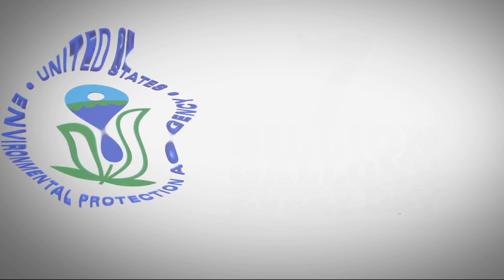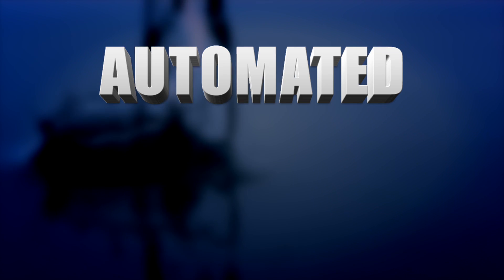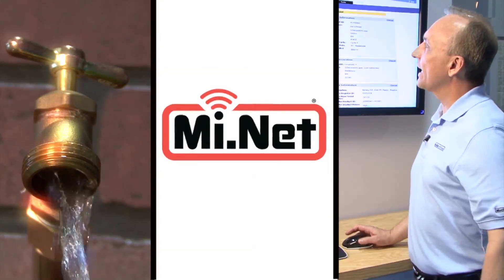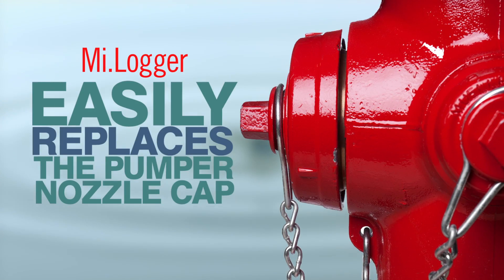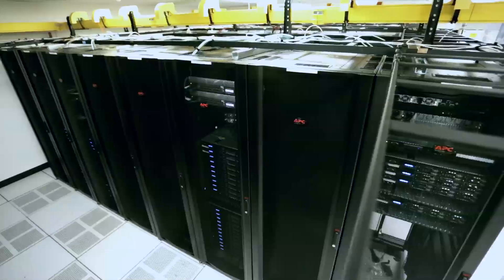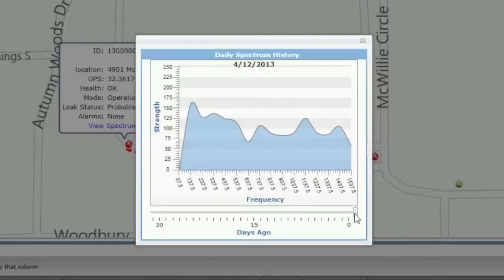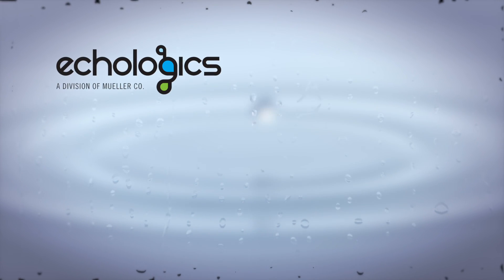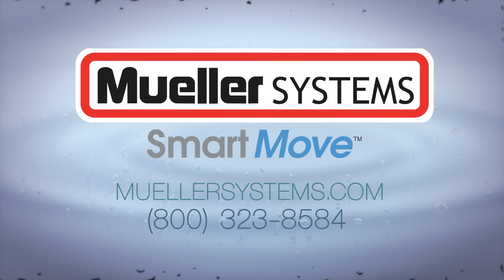Automated Leak Detection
Automated leak detection (ALD) from Mueller Systems can enable utilities to accurately detect and locate distribution main leaks—from their office—using laptops, smartphones and other web-enabled devices. This capability can help utilities more intelligently reduce non-revenue water while prioritizing and conducting repair projects by detecting leaks without using field crews, excavating potential leak sites or resorting to other costly and time consuming tasks normally associated with traditional leak detection methods.

ALD integrates acoustic-based leak detection technology from Echologics with the Mi.Net® Mueller infrastructure Network for Utilities, Mueller Systems' fixed, two-way AMI network that fully automates the meter reading-to-billing process and provides remote access to real-time information, such as meter readings, alarm conditions and historical usage data. Both Mueller Systems and Echologics are divisions of Mueller Co., a leading innovator and provider of water distribution products and services.